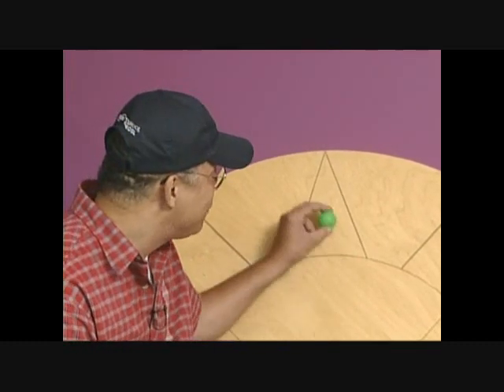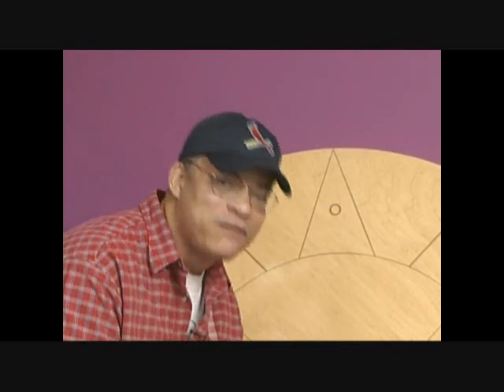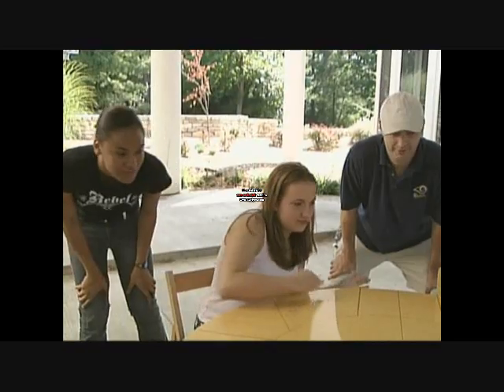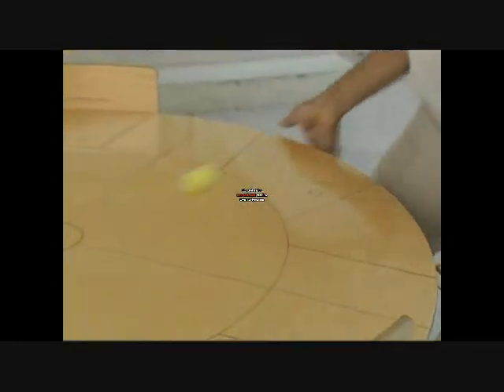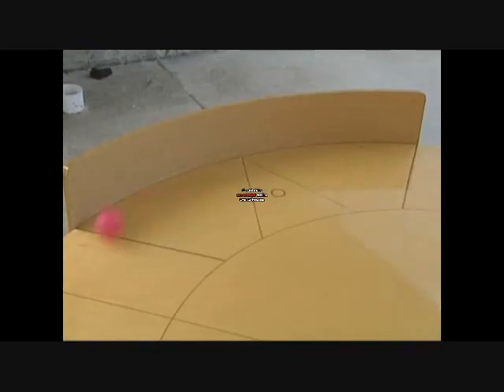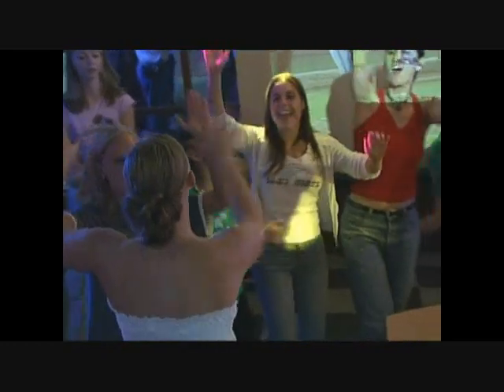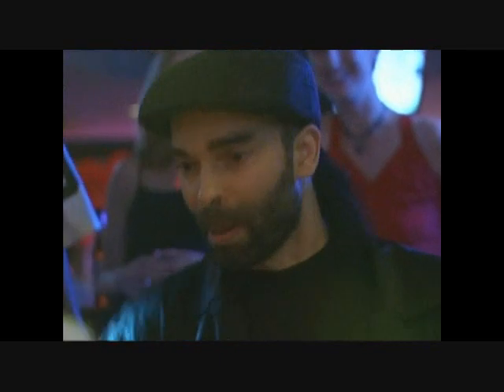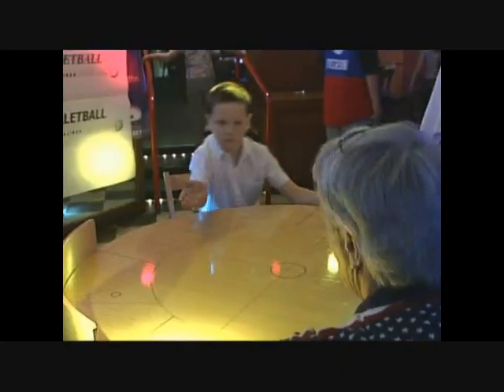How to play BulletBall